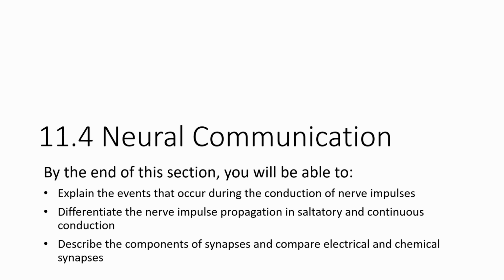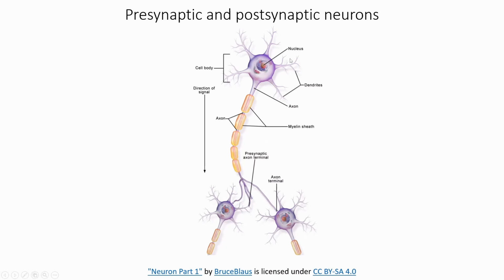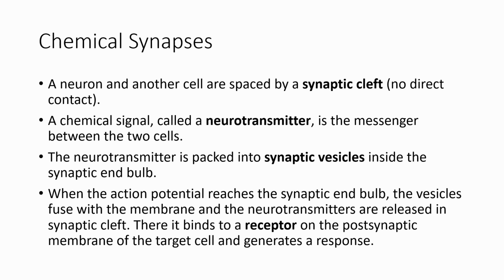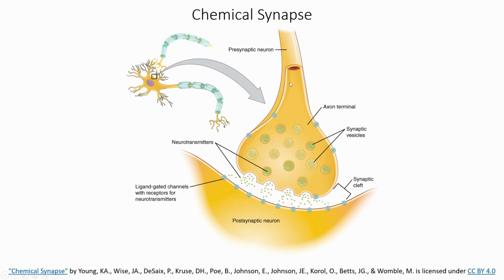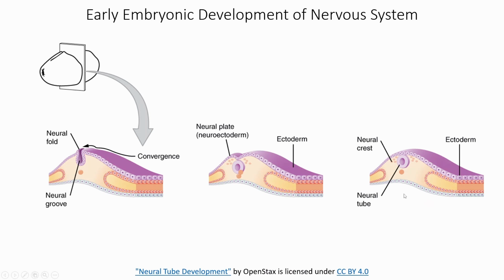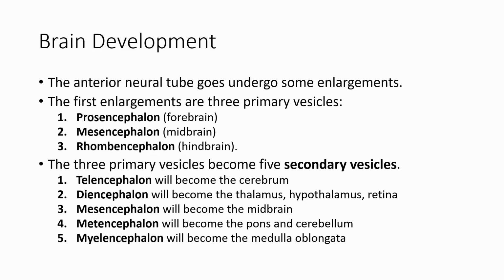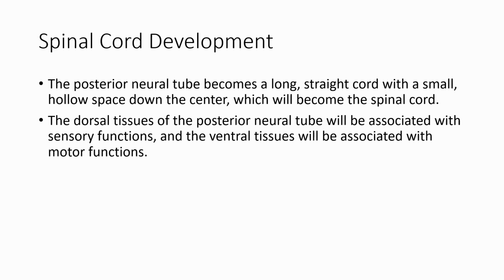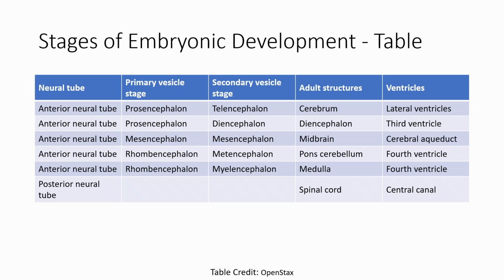BIOL 20 11.4-11.5 Neural Communication and Development